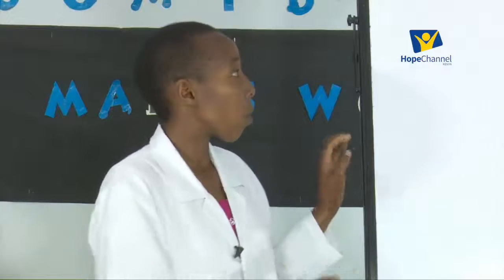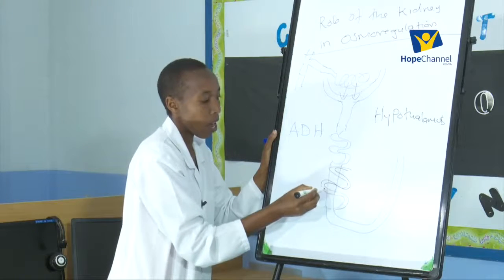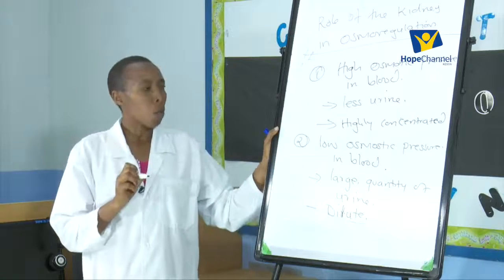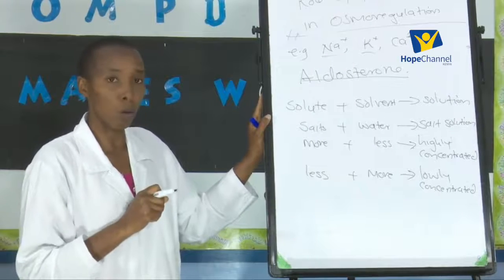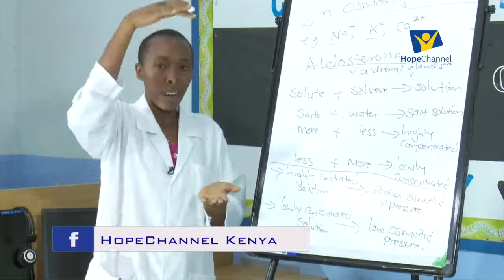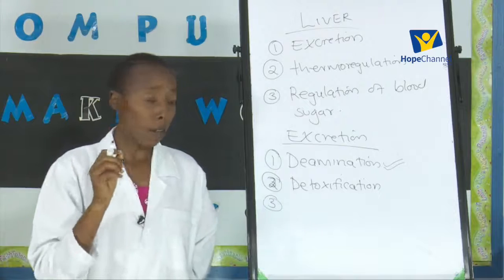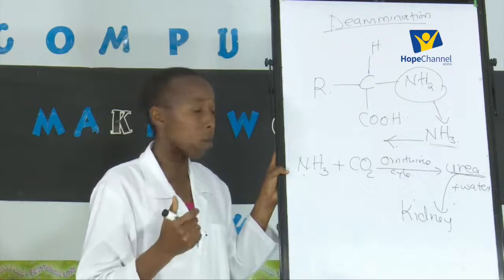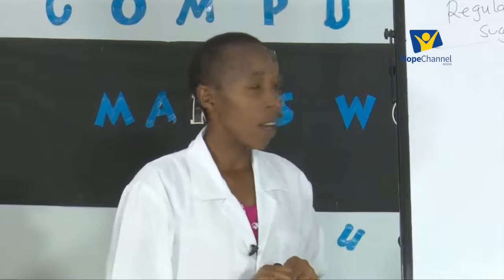How the Kidney functions in Osmoregulation